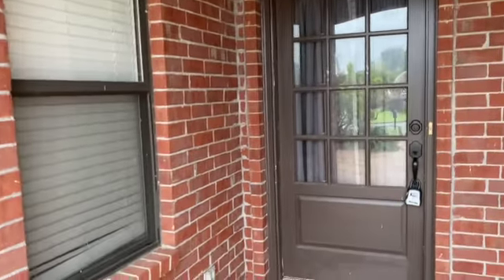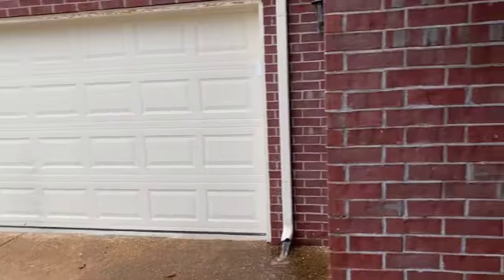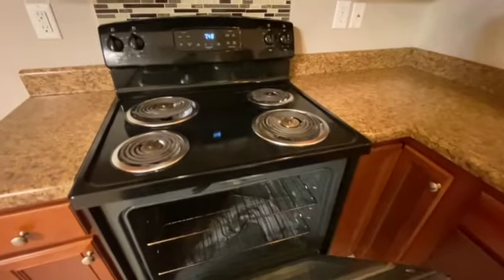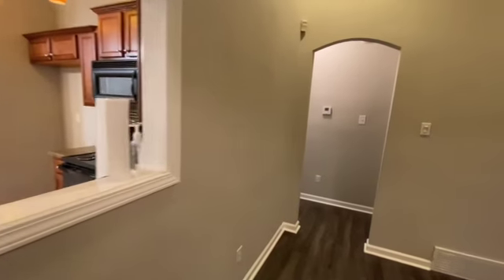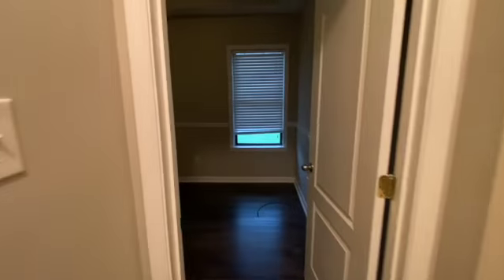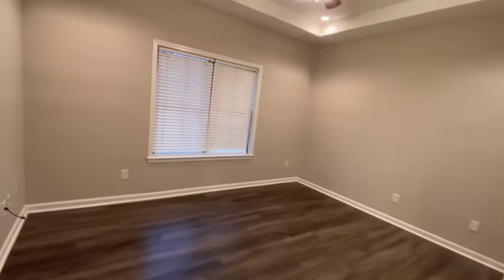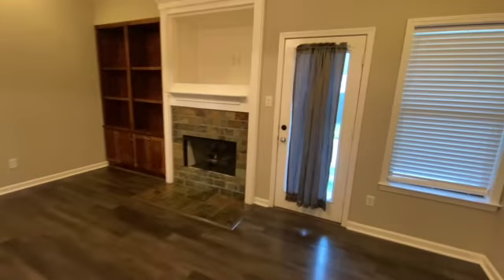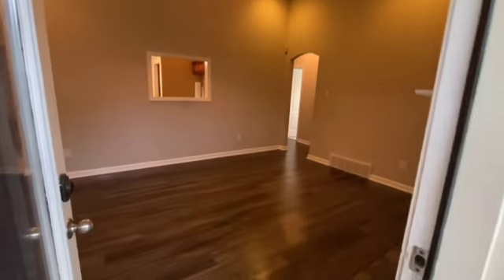90 Greer Move out Inspection SD 480p